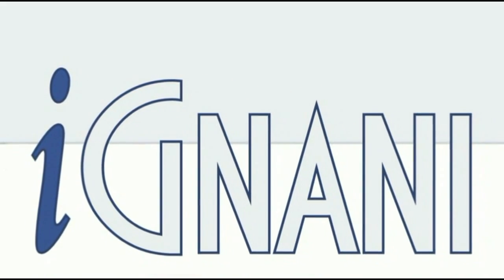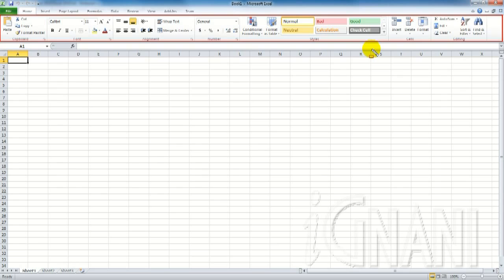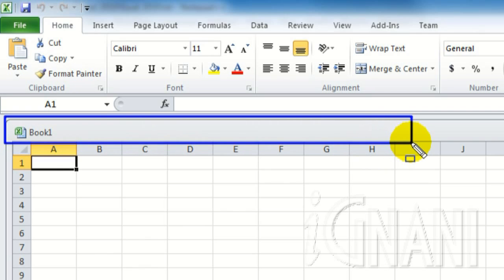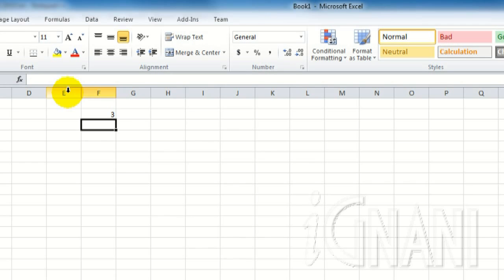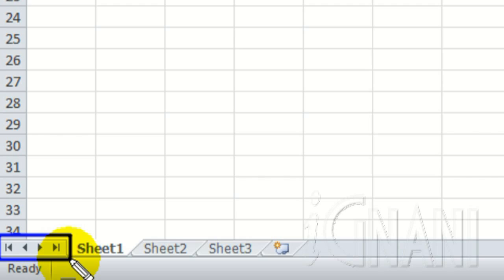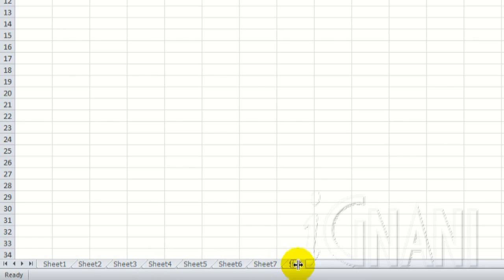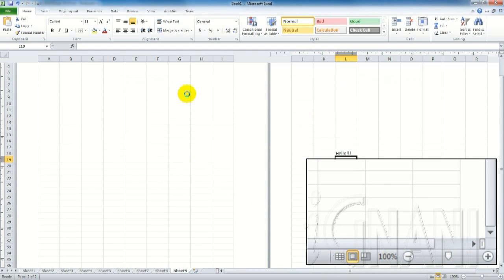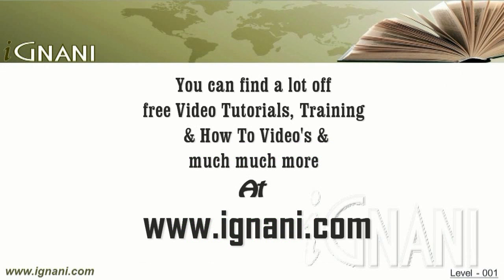Excel 2010 - Ch: 1C: Excel User Interface - Continued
In this video I will give a brief on various elements that make up the Excel User Interface.